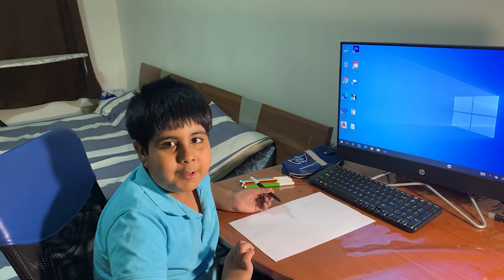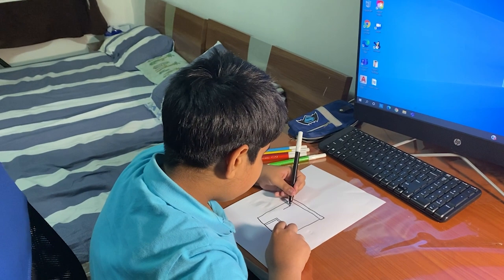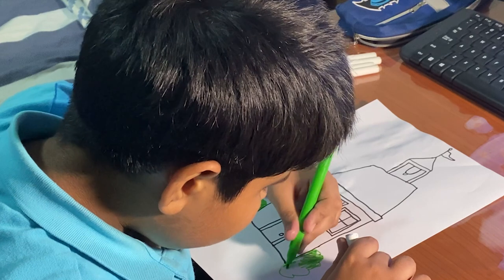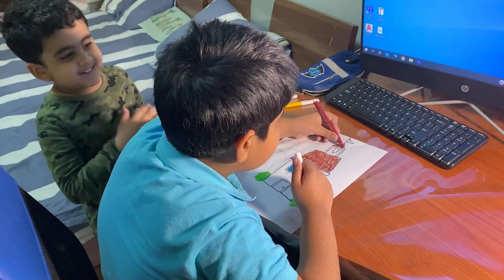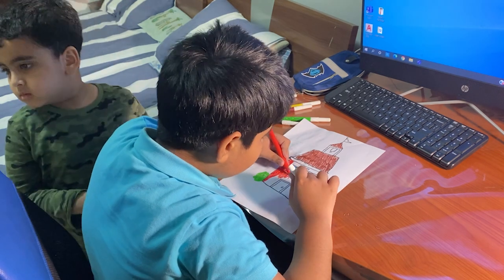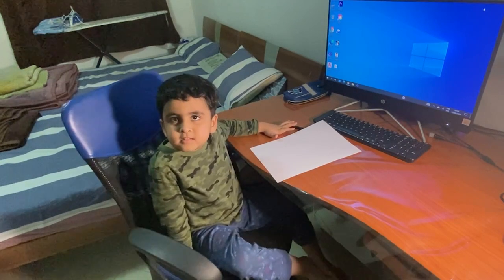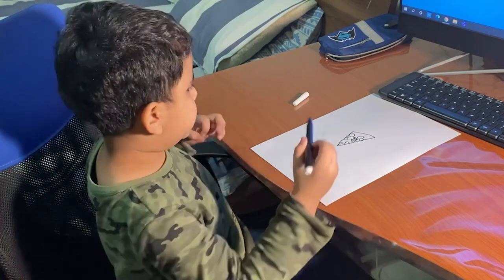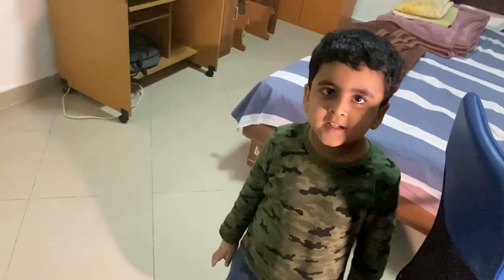Master Hashir's Art Class with Junior Artist Master Aqib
Wait for more sketches & arts from boys.